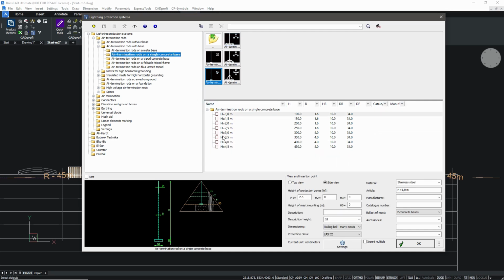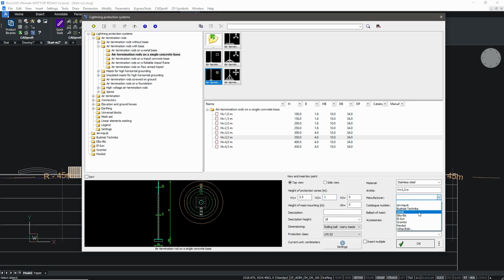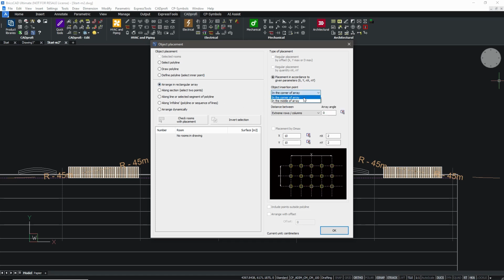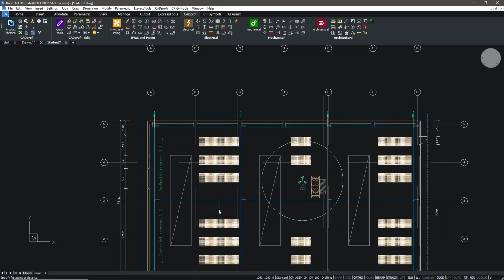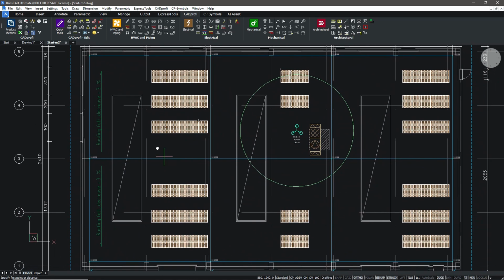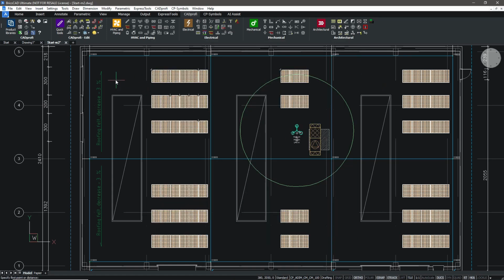Dynamic determination of lightning protection zones (EN)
Dynamic determination of lightning protection areas for a multi-mast system using the rolling ball method for four LPS protectionclasses has been added to CADprofi Electrical program. Program main features:
- designation and visualization of the protection zone at given heights and a specific LPS class for selected masts using therolling ball method,
- possibility of designating several 'isolines' for different heights of the protection zone,
- determining the top penetration for masts in side view;
- taking into account different heights of masts and their installation height;
- automatic update of protection zones when moving, deleting or copying masts;
- automatic calculation of the optimal distance between masts for the Arrange function,
- protection zones with dedicated layer types containing information about their heights.